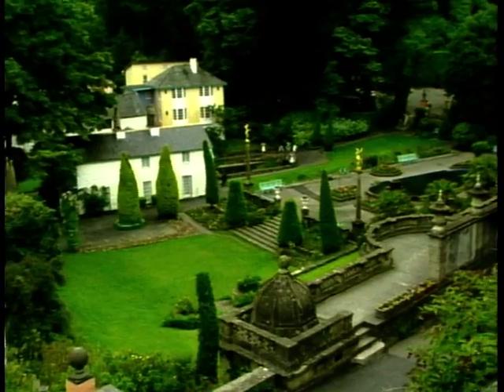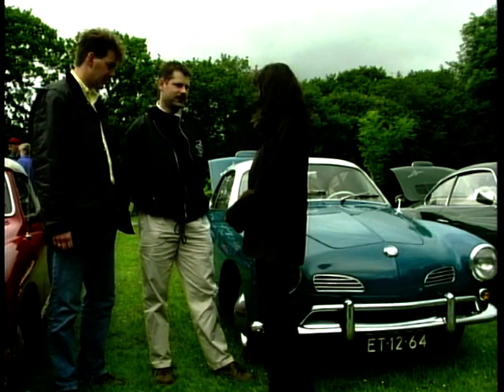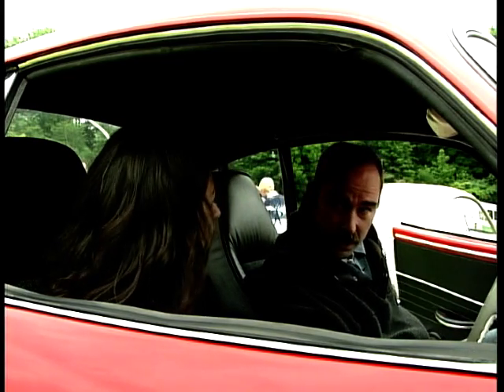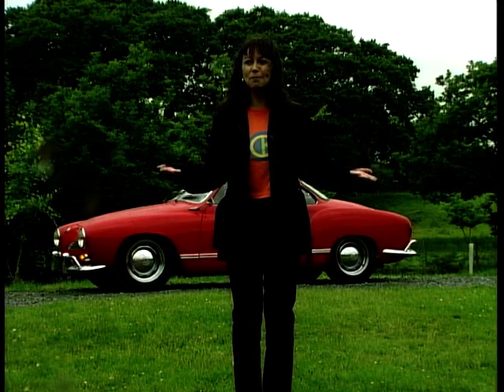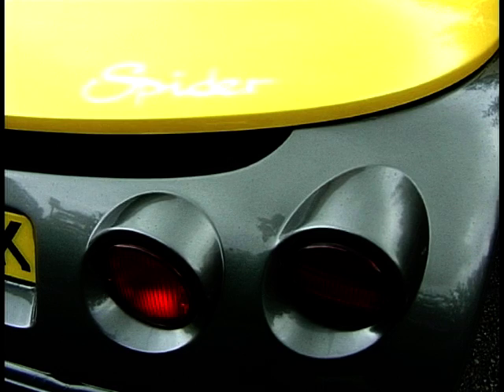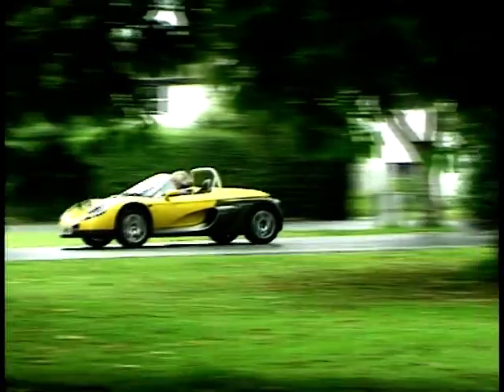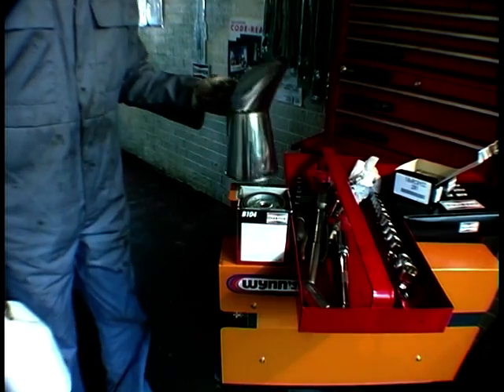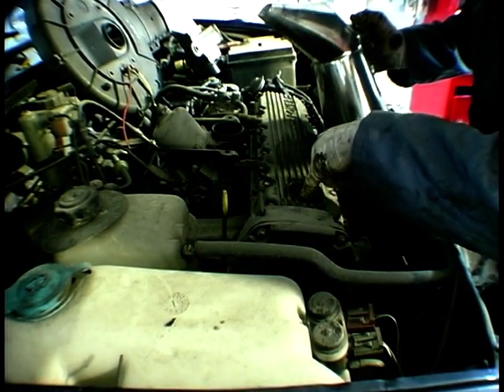4 Wheels Good: Season 3, Ep. 19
'4 Wheels Good' presented by Diana Binks, on this episode we join John Stanley as he casts a critical eye over the Renault Spider. John Wright does battle with more mechanical mix-ups on 'Inside Motors', the series which shows you how to fix your own car. Sam Kenny has been visiting the curious set of the 60's 'The Prisoner'. Meeting up with owners of a very different rarity - Volkswagen's Karmann Ghia.